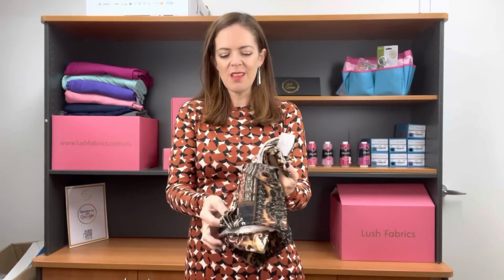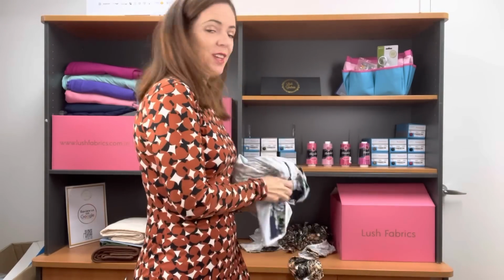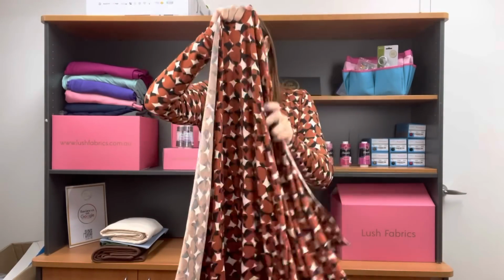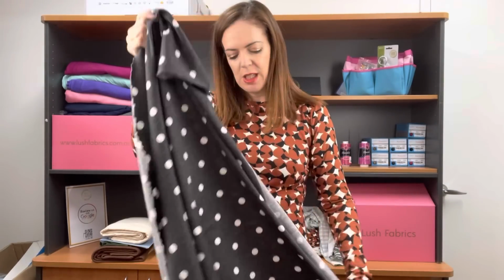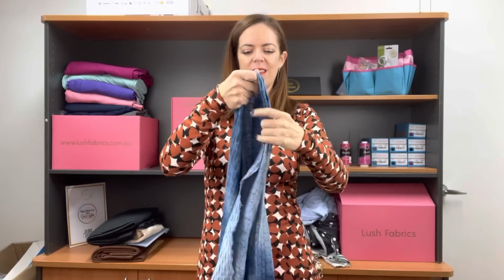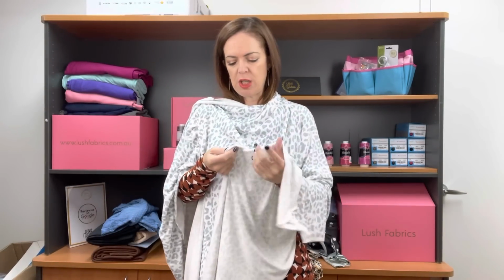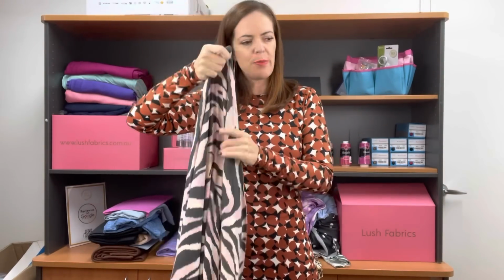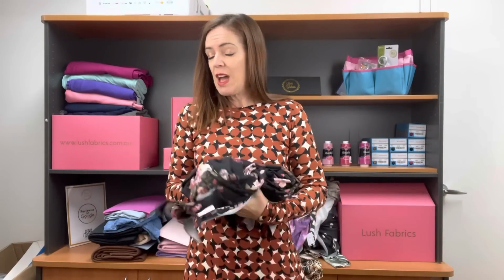Lush Fabrics new fabric release 31 July 2022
Another 11 new fabrics for you today in a variety of bases.
For the chance to win a $25 Lush gift card just comment on this video, a random winner will be chosen at 4pm WST Monday 1 August 2022.